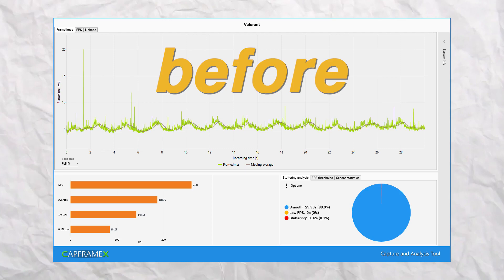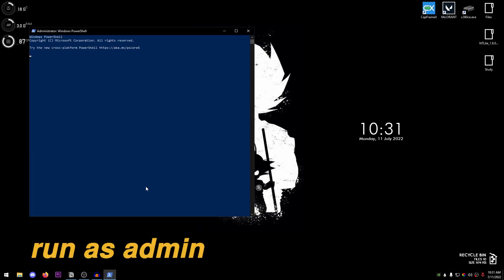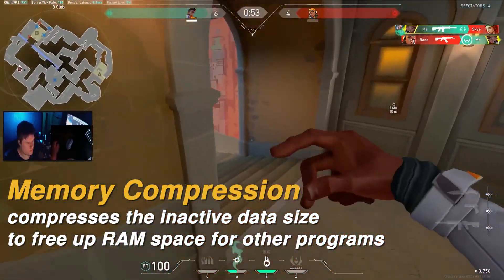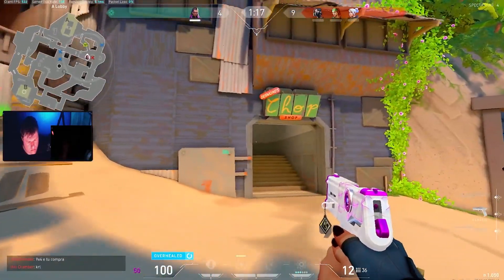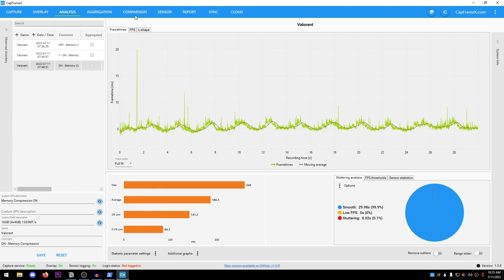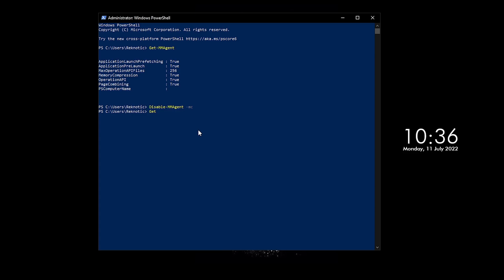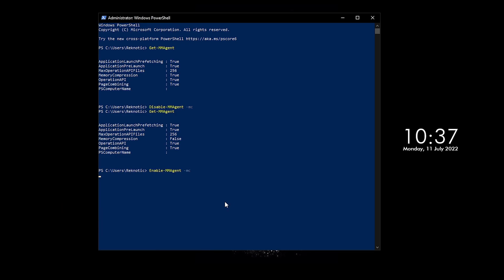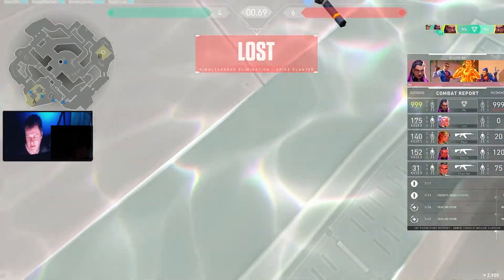Change this ONE SETTING Now to Boost FPS in ALL GAMES - New Method to Lower Input Delay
In this video, I show you How you can Fix FPS Drops and Boost FPS in ALL Games by changing a single setting. Whether it be Fortnite, Valorant, Minecraft, CSGO or any other game, you can use this setting to optimize your games and improve your fps all the while reducing the input lag in those games as well. Changing this one setting can really help with fixing any stutters, hitches or lags that you experience in games regardless of your PC hardware.

► Title: 🔧 Change this ONE SETTING Now to Boost FPS in ALL GAMES - New Method to Lower Input Delay

-gameplay credits: PLEASE DM